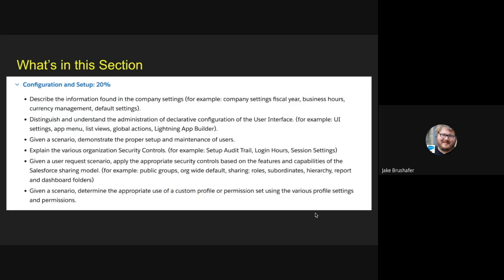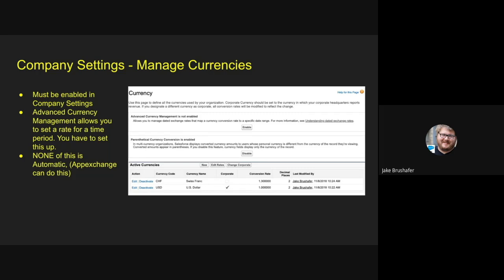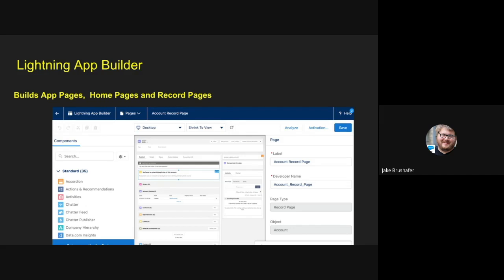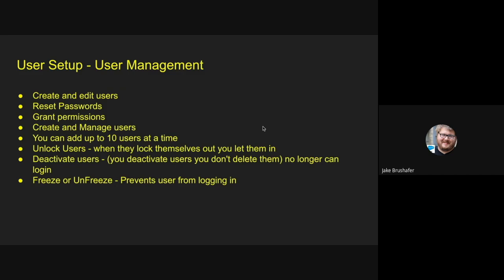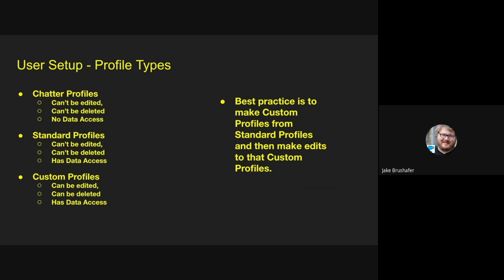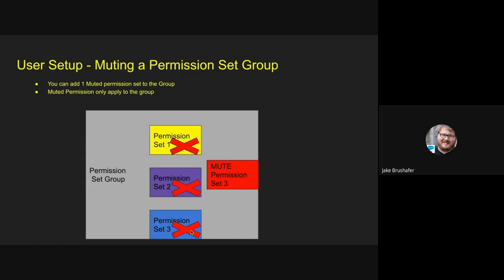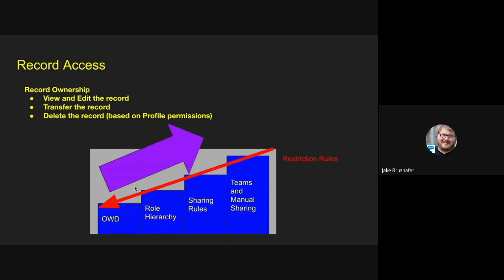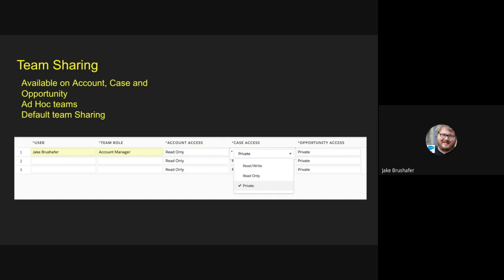MKE Salesforce Saturday - Admin Training - Configuration and Setup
In this first Milwuakee Salesforce Saturday Admin training session, we cover the things you need to know for the Configuration and Setup section for the Salesforce Administration Exam.
Company Settings
User Management
UI settings
Profiles
Permission Sets
Sharing - OWD, Roles, Sharing Rules